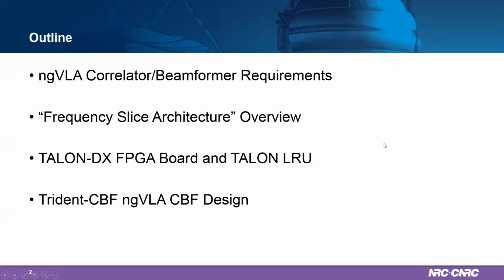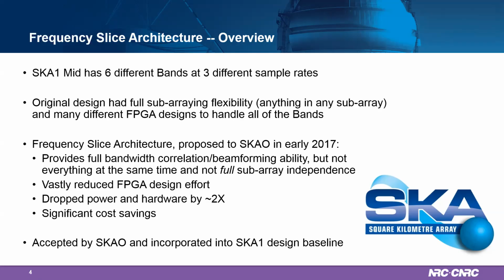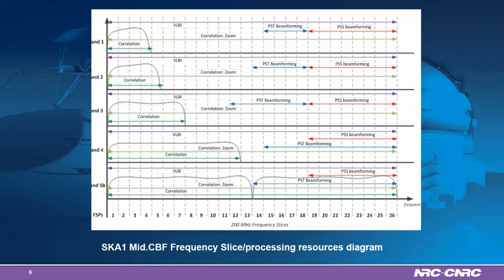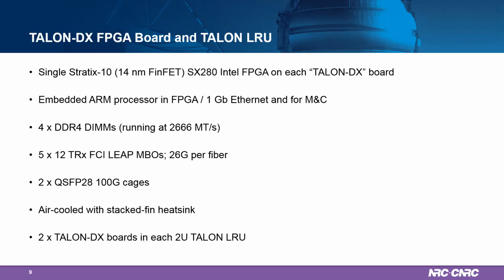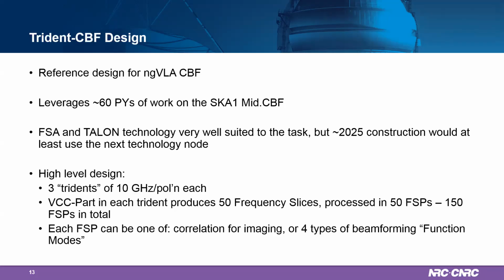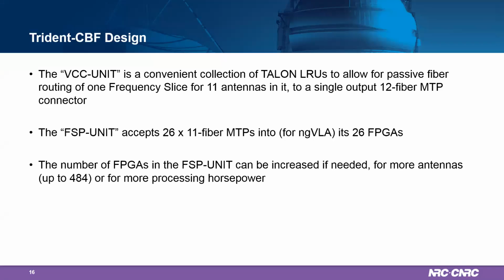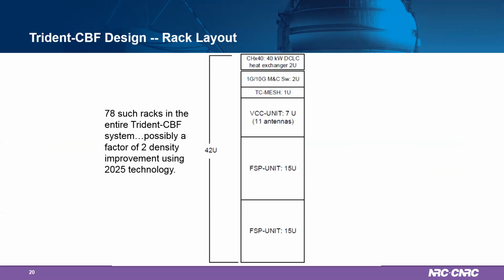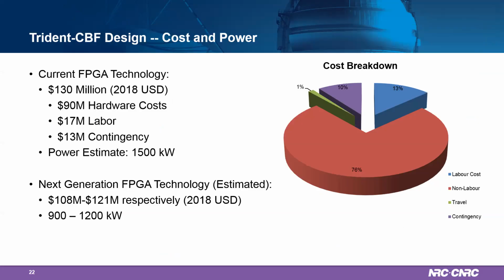NG11 - TRIDENT FREQUENCY SLICE ARCHITECTURE CORRELATOR/BEAMFORMER REFERENCE DESIGN FOR NGVLA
TRIDENT FREQUENCY SLICE ARCHITECTURE CORRELATOR/BEAMFORMER REFERENCE DESIGN FOR NGVLA

Michael Pleasance, Brent Carlson, Michael P Rupen, National Research Council of Canada, Canada

Presented at the 2020 IEEE International Symposium on Antennas and Propagation and North American Radio Science Meeting, 10 July 2020.